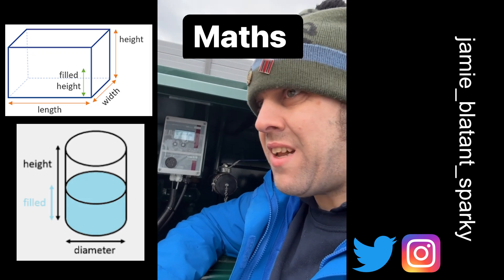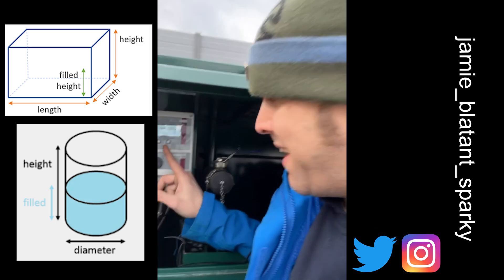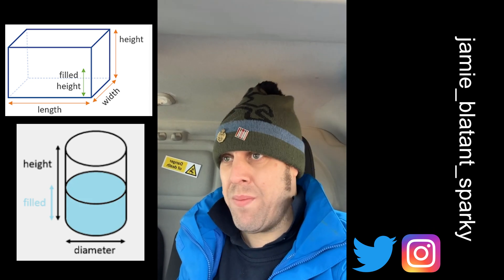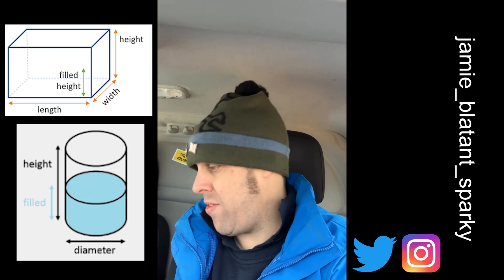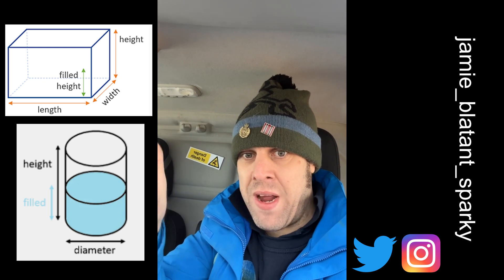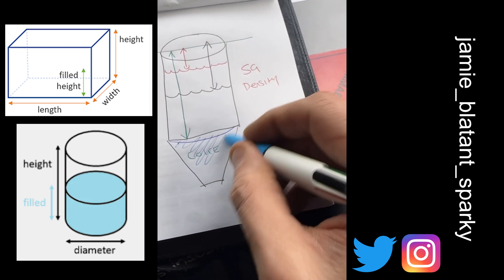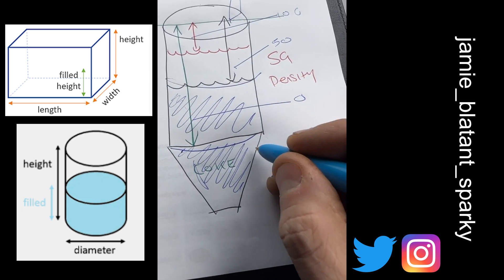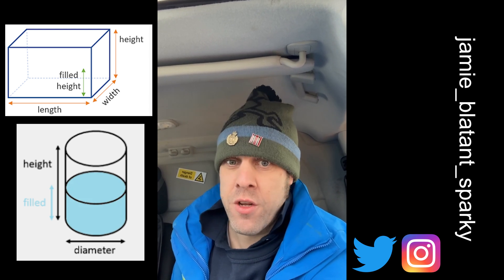calabrating tanks ,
A bit about calibrating a process value